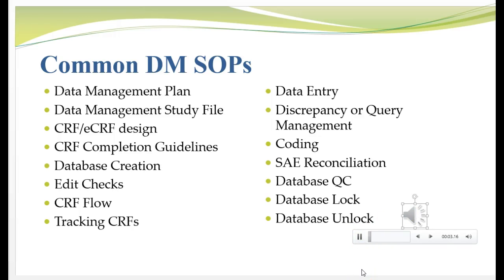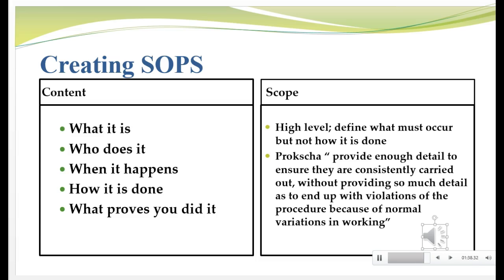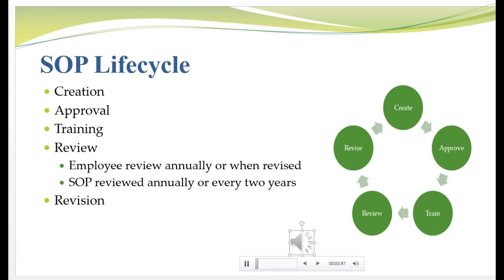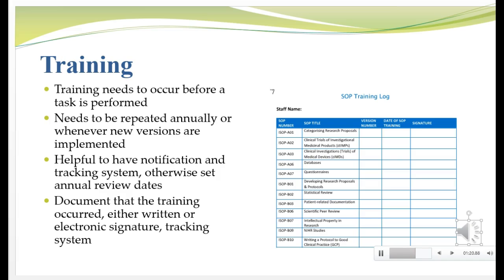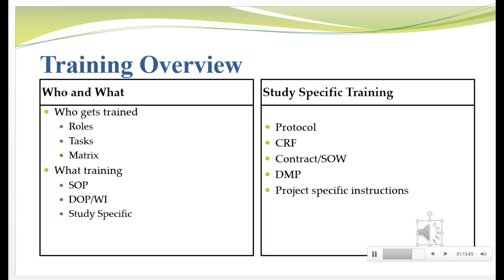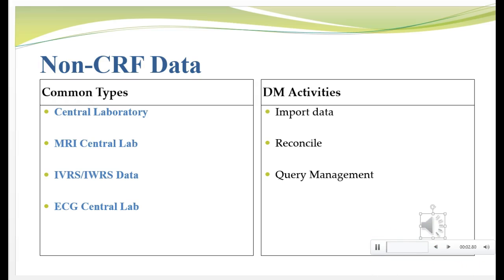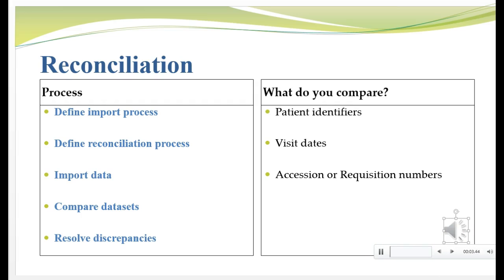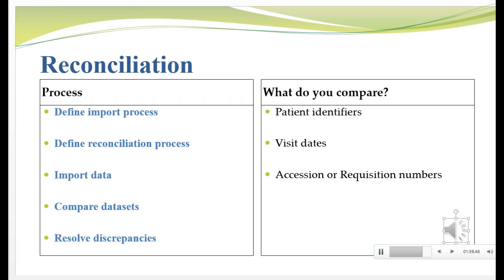UNCW CLR 450 Final Exam Review Modules 6-10 Video 7